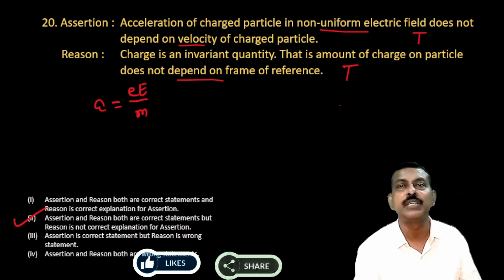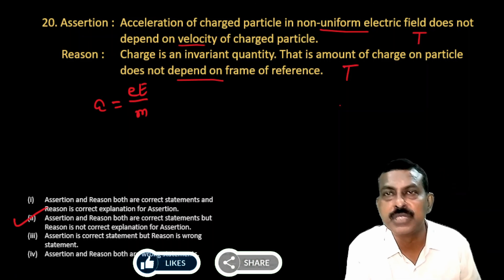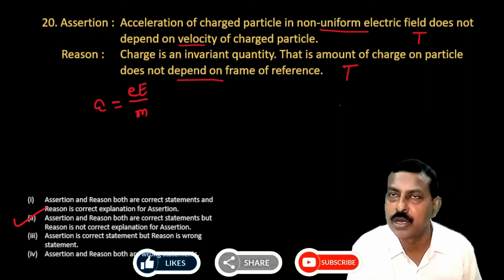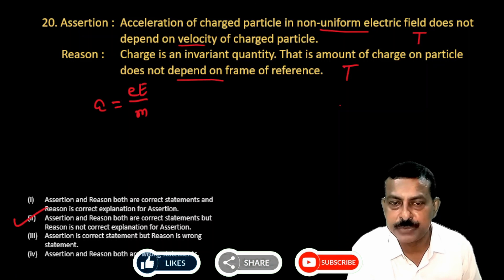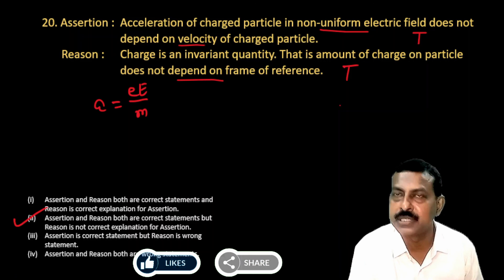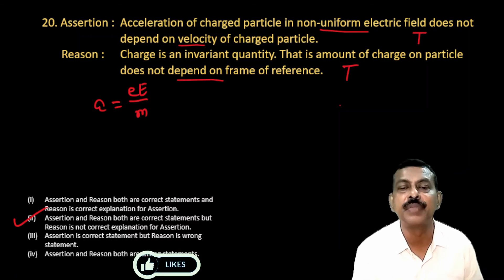ASSERTION & REASONING SERIES 3 | ELECTROSTATICS - 2